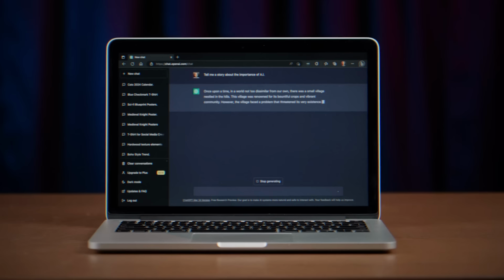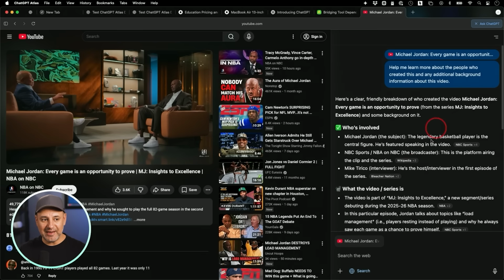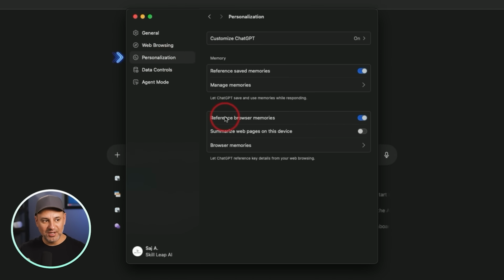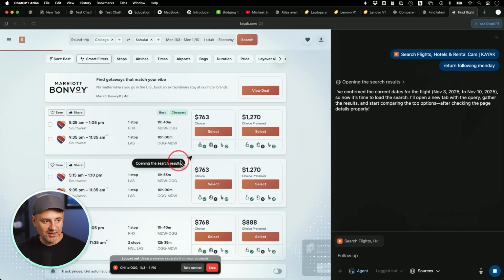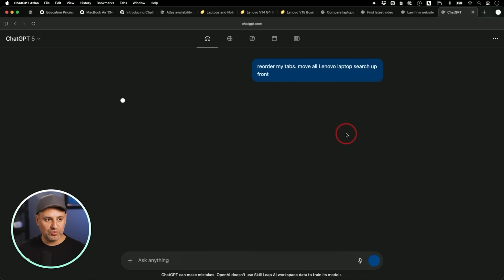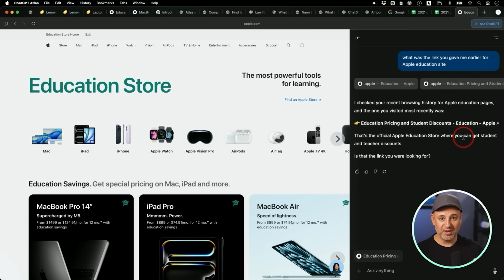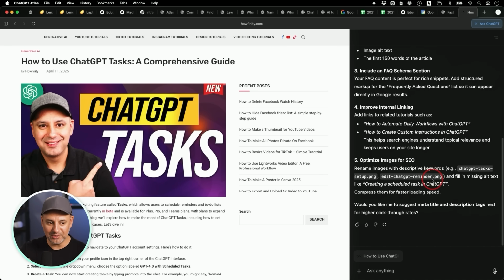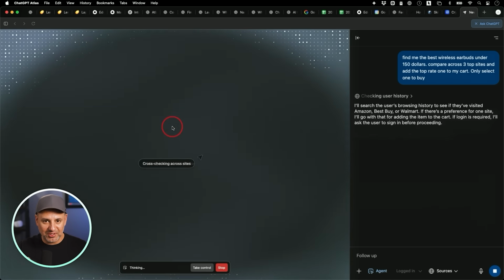Master ChatGPT Atlas in One Video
Download the free ChatGPT resource bundle: 5 Essential Resources for Using ChatGPT at Work

Learn how to use AI to grow your business with Skill Leap AI.

Complete Atlas AI Browser Use Cases
One Click Summary 00:01:17
Get one click summaries of any site. Summarize long articles, research papers, or videos directly within the browser.
Example: “Give me a 3 sentence summary of this 20 page research paper.”

Chat with Websites 00:02:26
Chat with individual websites using the AI assistant.
Example: “Ask this site if they offer a student discount.” on Apple website

YouTube Integration 00:02:53
Find specific things inside YouTube videos and ask questions directly from a YouTube video.
Examples:
• “What is the tool mentioned at 2:30 in this video?”

@Mention Tabs 00:04:00
@ mention things and pull from a list of open tabs.
Example: “@marketing — open the tab where I was drafting our ad campaign.”

Find Discounts 00:04:36

Compare Multiple Tabs 00:05:02
Compare products, prices, and reviews side by side.
Example: “Compare these three laptops I have open. List features, pros, cons, and which is best value.”

Browser Memory 00:05:46
Personal browser memory Search allows you to search not just the web but also your own browser activity. Search open tabs, recent history, documents, emails, and more.
Examples:
• “Find the last video I watched.”
• “Where did I see the document about our Q3 plan?”
• “Show all emails from Jane with calendar invites.”

Travel Comparison 00:08:41
Compare hotels and flights. Fill out booking forms automatically.
Example: “Find flights from Chicago to Maui for next week. Compare options and autofill my traveler info.”

Website Research Assistant 00:11:04
Atlas can research and analyze websites to help you plan or design your own.
Example: “Analyze the top 5 websites in my industry and summarize what layout, color schemes, and features they use most often.”

Smart Tab Management 00:12:48
Close tabs you have not visited recently. Remove duplicates. Close distraction tabs. Group related ones automatically.
Examples:
• “Close all duplicate tabs.”
• “Close any distraction tabs like YouTube or Twitter.”

LinkedIn Info Extraction 00:13:42
Example: “Extract the email and job title from this LinkedIn profile.”

Report and Presentation Creation 00:14:01
Auto generate reports or presentations from multiple research tabs and notes.
Example: “Create a 5 slide presentation summarizing all my open research tabs.”

Google Sheets Interaction 00:14:47
Interact with Google Sheets and get formulas.
Example: “Add a formula in column D that calculates 12 month growth percent.”

Smart Search 00:16:03
Search across all your open tabs, history, or documents to quickly find information.
Example: “Search across all tabs and history for ‘lead generation strategy.’”

Email Management 00:17:05
Scan your inbox to find important threads, attachments, or follow ups. Automatically draft replies or schedule meetings based on email context.
Examples:
• “Summarize all new emails today.”
• “Draft replies for unread client messages.”

Fact Checking 00:18:29
Fact checking for claims and sources.
Example: “Fact check the claim that AI will replace 50 percent of jobs by 2030. Show reliable sources.”

SEO and Content Optimization 00:19:43
Analyze or compare your content to improve rankings.
Examples:
• “Analyze this article and suggest 5 SEO improvements.”
• “Compare my blog to the top 3 ranking pages for the same keyword.”

Website Conversion and Funnel Analysis 00:20:21
Analyze and optimize landing pages or sales funnels.
Examples:
• “Analyze this page and suggest improvements to increase conversions.”

Real Time Financial or Crypto Insights 00:21:31
Get market summaries, alerts, and performance data.
Examples:
• “Show me today’s biggest crypto drops with reasons.”

Auto Data Extraction 00:21:59
Extract tables, stats, or structured info from websites or PDFs.
Examples:
• “Extract all product specs from this page into a CSV file.”
• “Pull out statistics from this report into a table.”

Shopping Agent 00:22:27
Use an agent that can shop for you. Run multiple tasks so you can get this task started and move on to another task while this works in the background.
Example: “Find me the best wireless earbuds under 150 dollars. Compare across 3 sites and add the top rated one to my cart.”